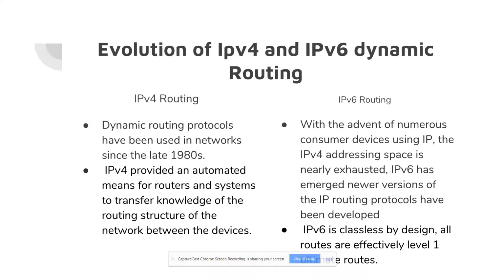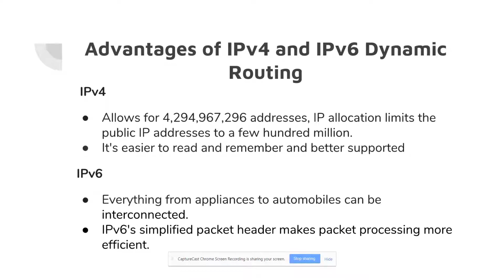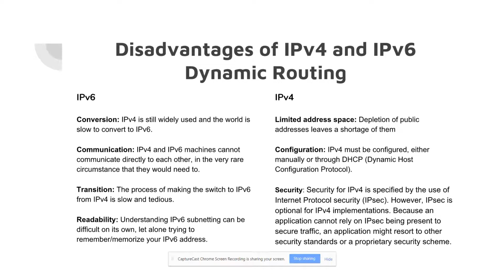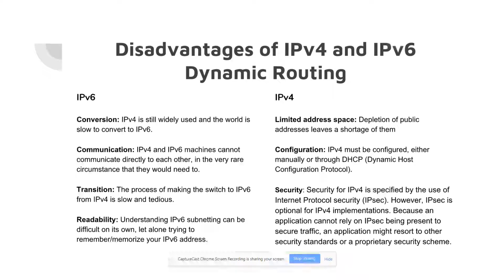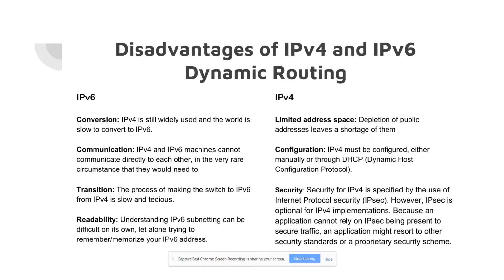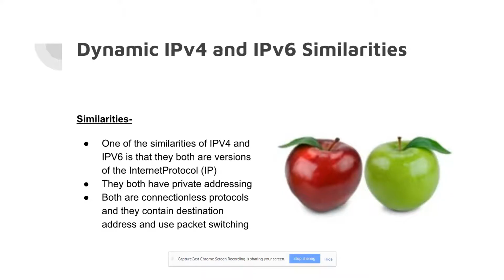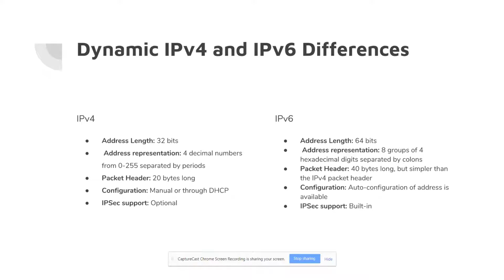IPv4 and IPv6 Dynamic Routing